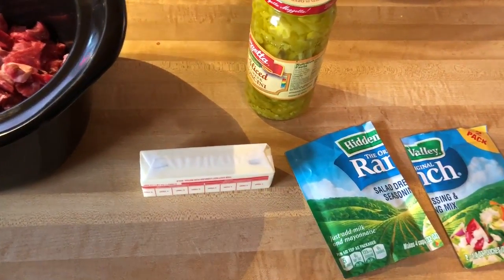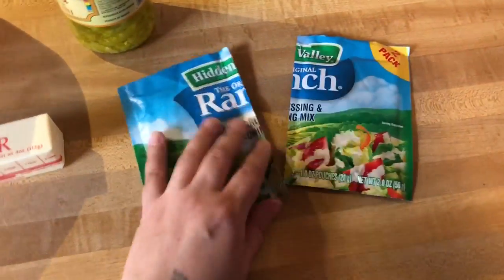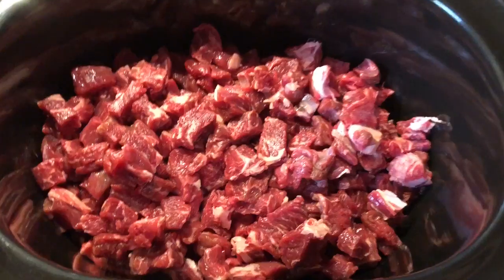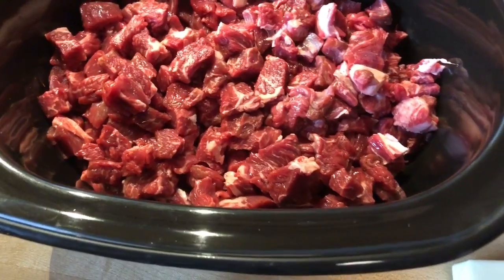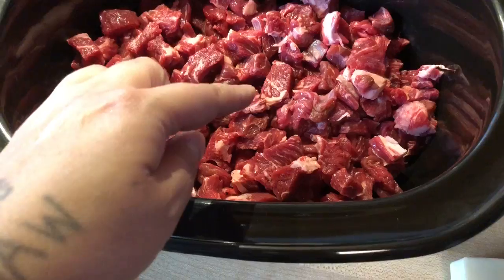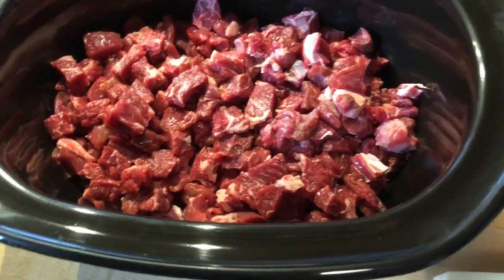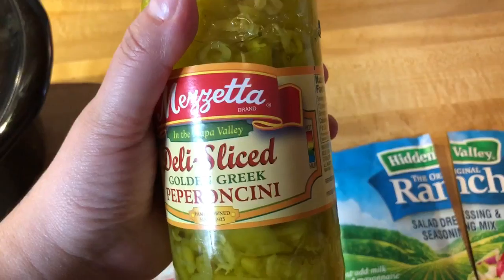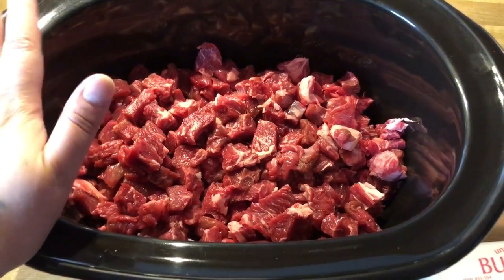The ingredients for the roast today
This video I’m just showing the ingredients I am adding to my roast for today. Enjoy!